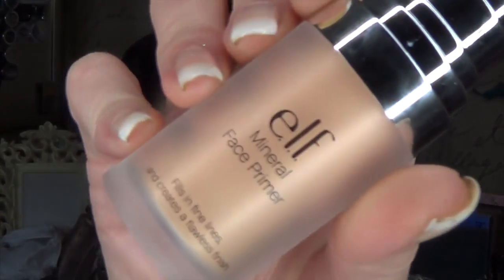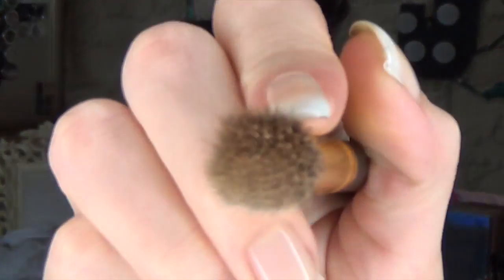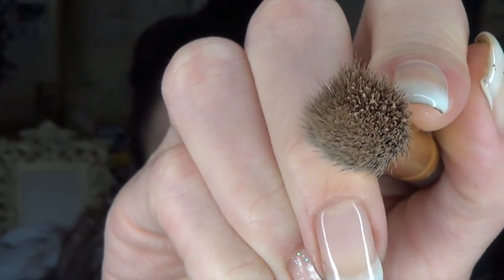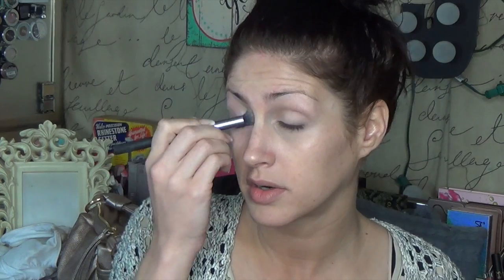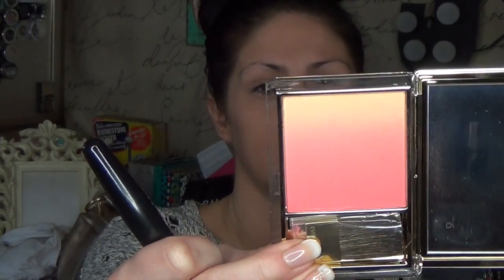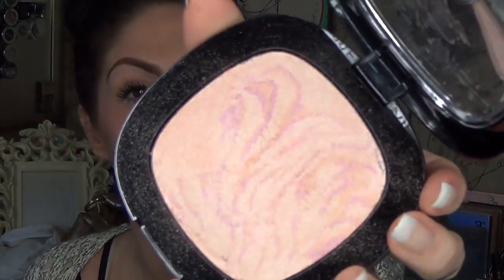Under 10 min full face: Everyday Makeup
My go-to quick makeup look!